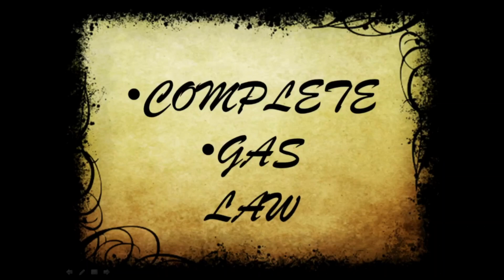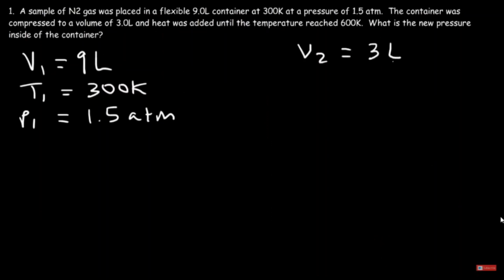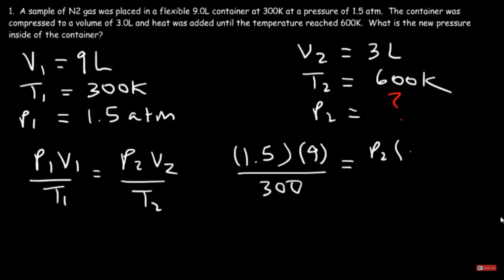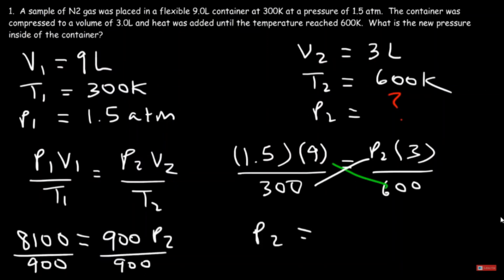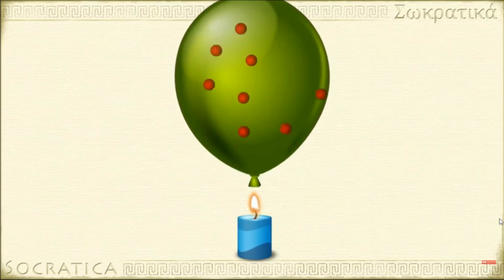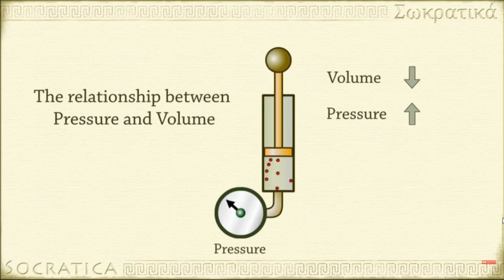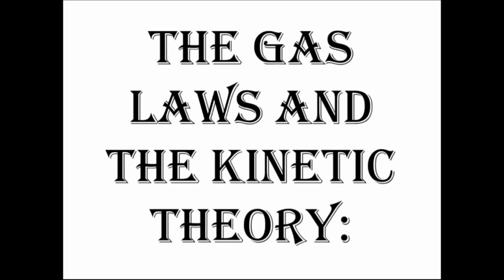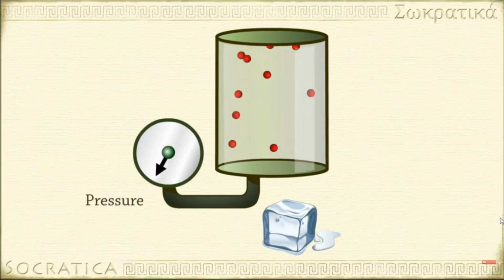The Complete Gas Law and the Kinetic Theory | CSEC Physics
- In this video you will learn about the Complete Gas Law and how they relate to the Kinetic Theory.